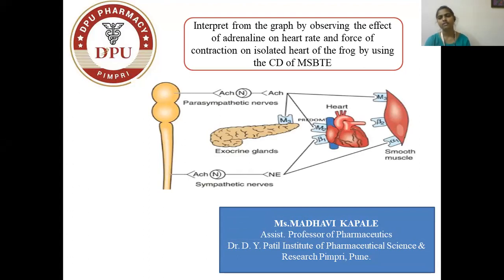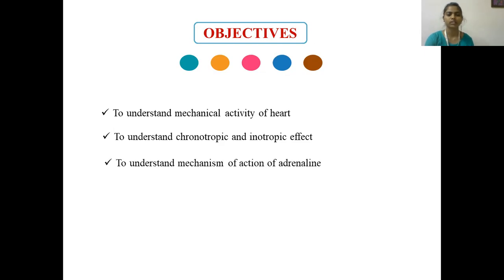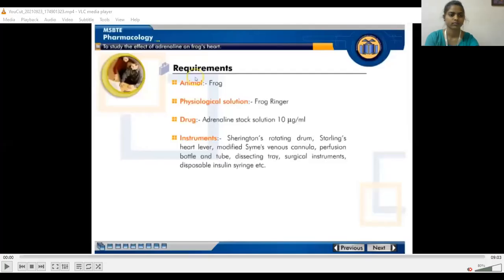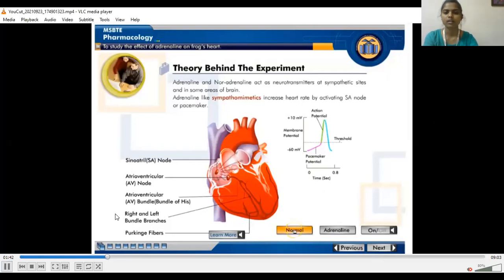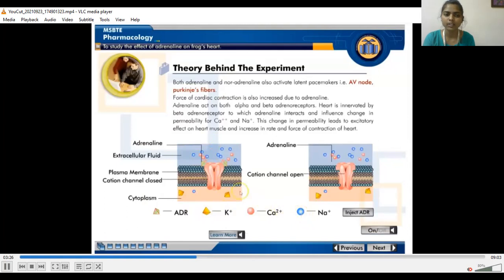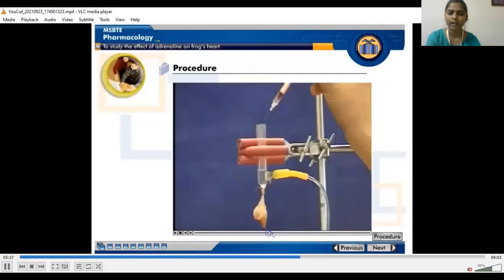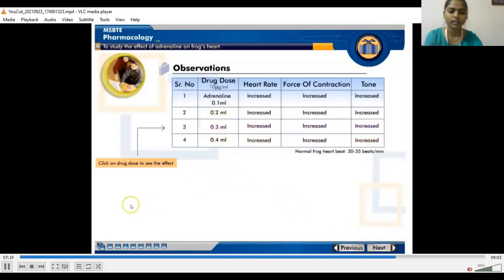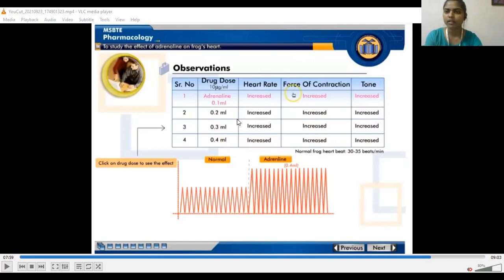To study the effect of Adrenaline on isolated frog heart By Ms.Madhavi.K. Kapale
Pharmacology & Toxicology Practical No.07: To Interpret from the graph by observing effect of adrenaline on heart rate and force of contraction on isolated heart of the frog by using CD of MSBTE. Objective of practical to understand mechanism of action of Adrenaline, and explain about chronotropic ionotropic effect.